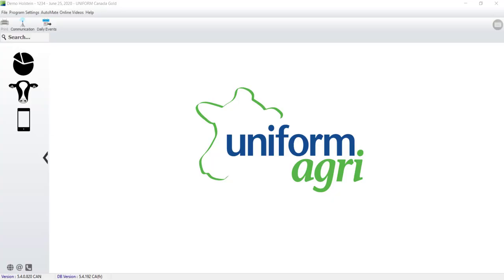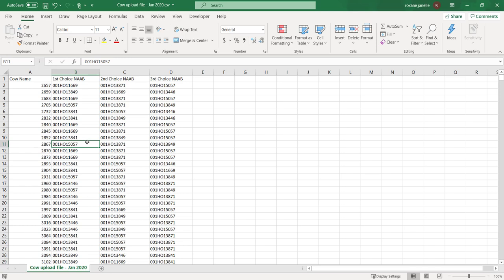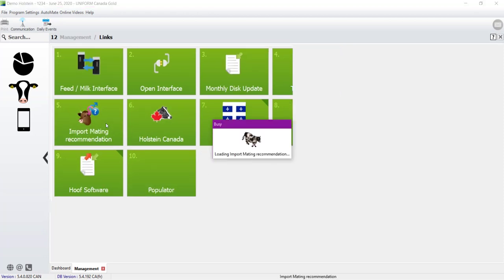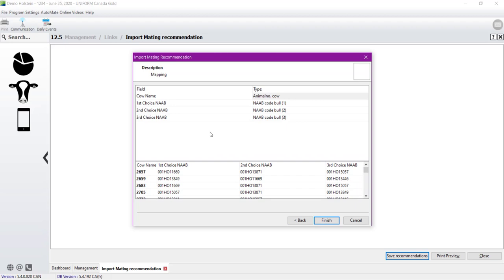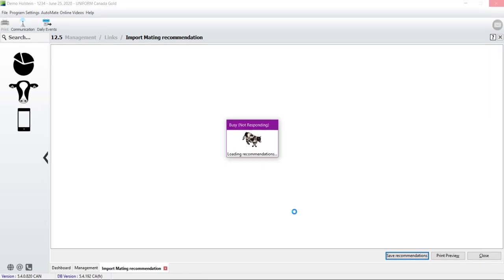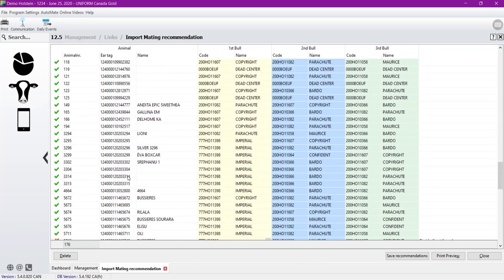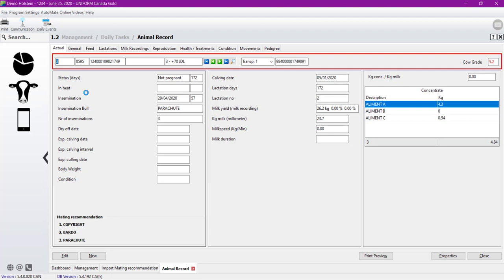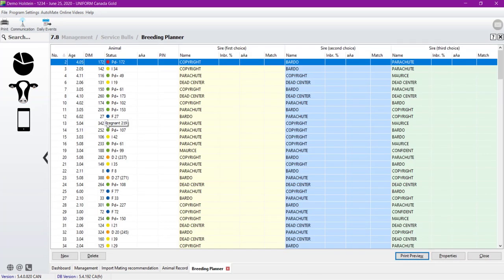Mating recommendations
With this new instruction movie you can learn how to import mating recommendations in our UNIFORM software. You can use the recommendations from any supplier or mix what has been recommended to you by various suppliers. Learn all about this in this new video.